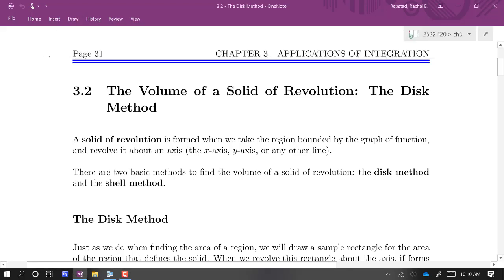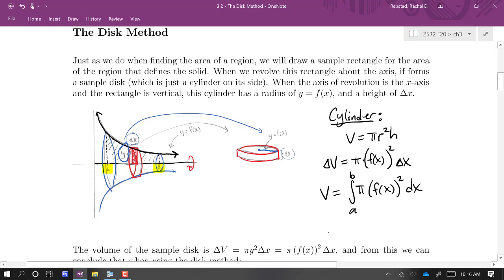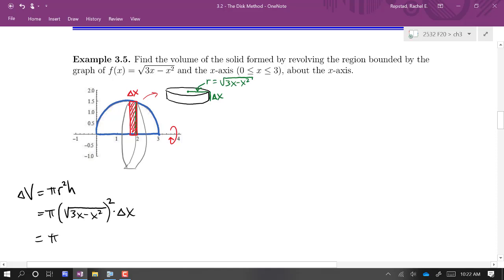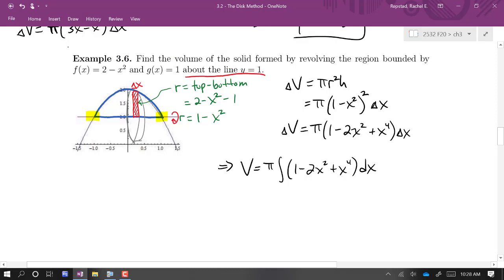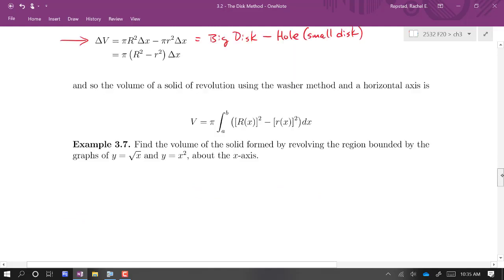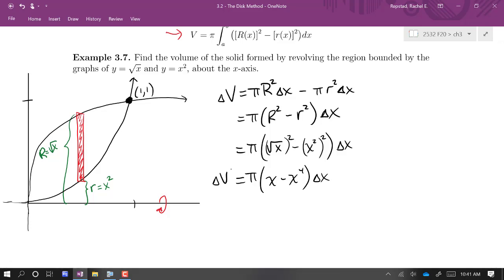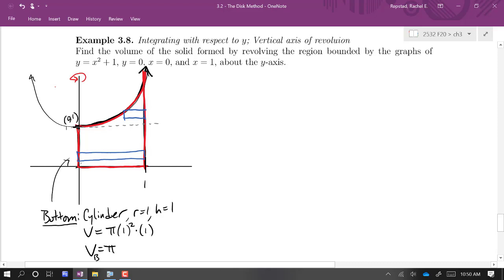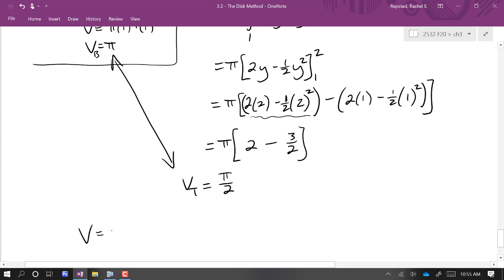MAT-2532 - 3.2 - The Volume of a Solid of Revolution: The Disk Method